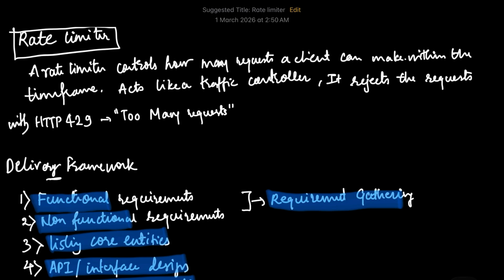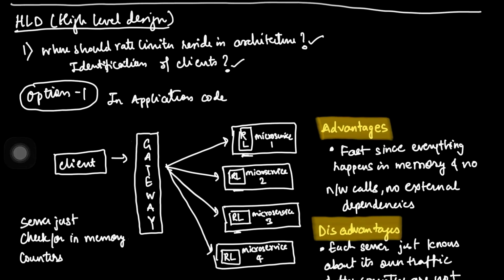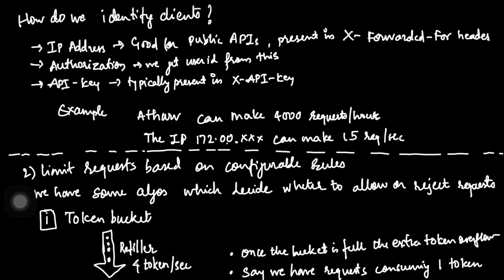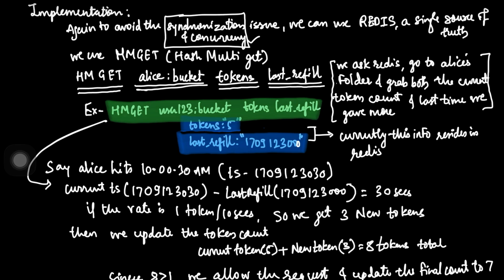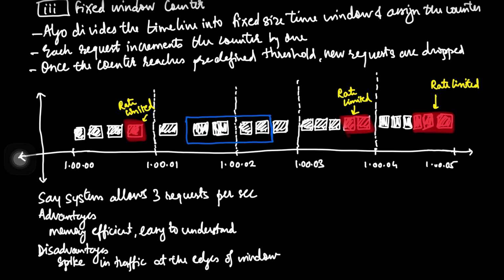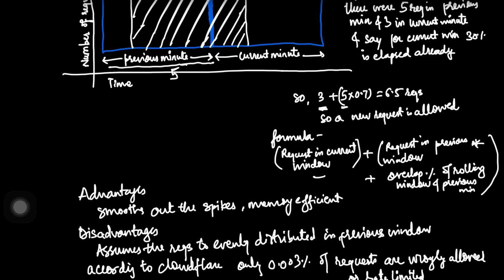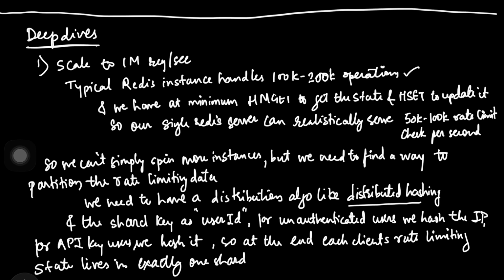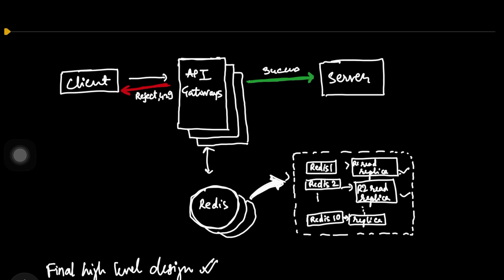Rate Limiter (1M+ QPS): Cracking the System Design Interview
Ever wondered how GitHub, Instagram, or Stripe handle millions of users without their servers exploding? They use a "Bouncer"—a Rate Limiter.

In this video, we go from a blank whiteboard to a Live Hack of the GitHub API. I’m breaking down the exact architecture used by FAANG companies to scale to 1 Million requests per second.

We explore the "Big Four" algorithms—Token Bucket, Leaky Bucket, Fixed Window, and the industry-standard Sliding Window Counter. Plus, I’ll show you how to build this using Redis and Lua Scripting to handle distributed traffic for 100 Million daily users.

If you’re prepping for a System Design Interview or want to understand the high-scale architecture that keeps the internet stable, this is the deep dive you’ve been looking for.

Watch until the end to see me "stress test" a live API and decode the hidden headers servers use to block you! 🕵️‍♂️